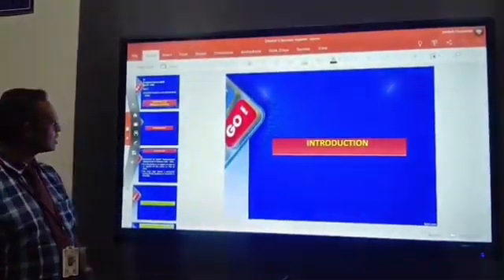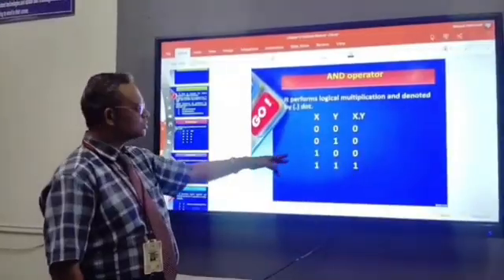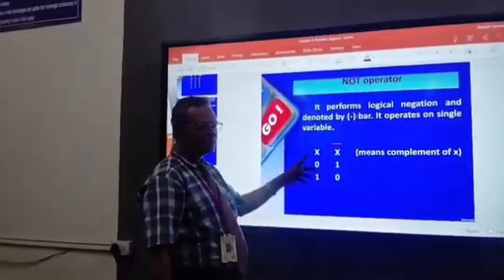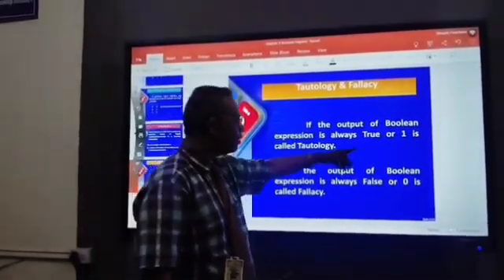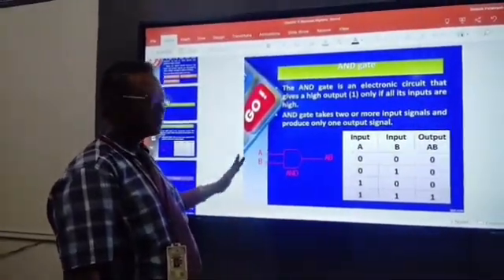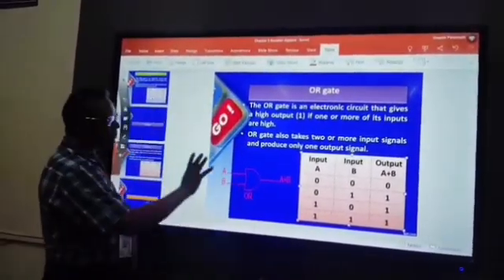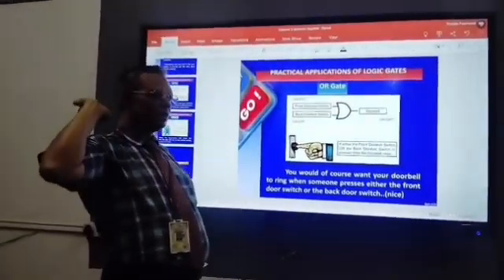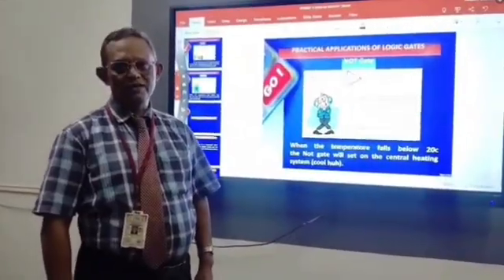Introduction_DLC_Part_2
Introduction to Basic Logic Gates in Digital Electronics